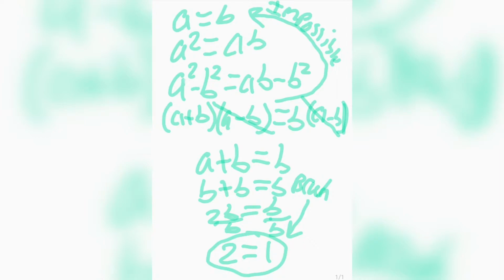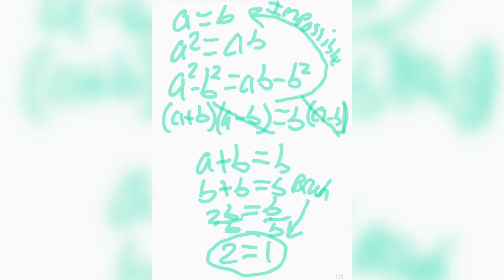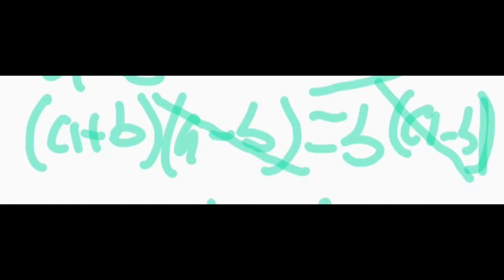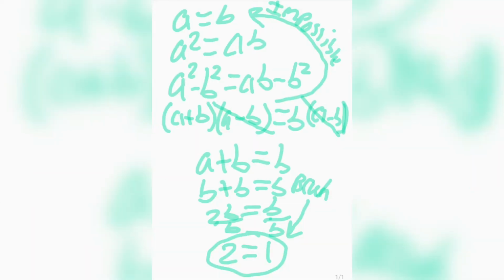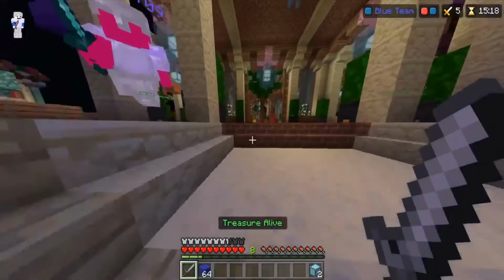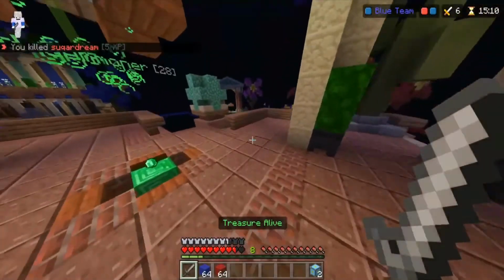Proof that 1 = 2 is a lie